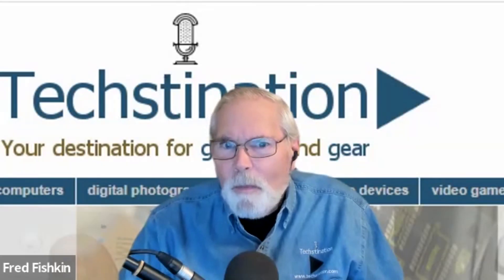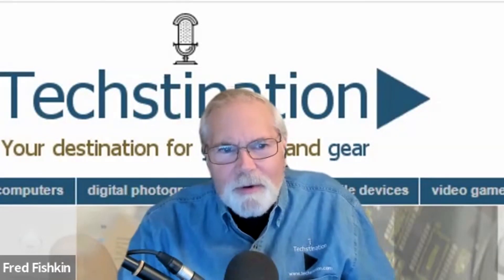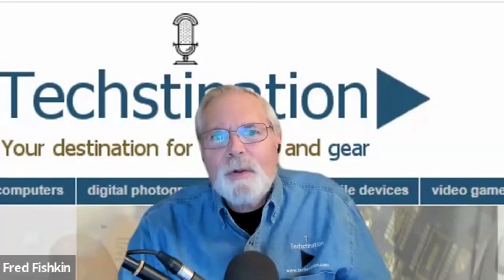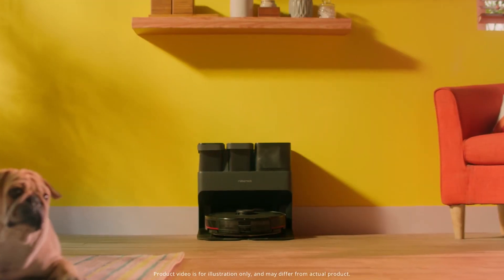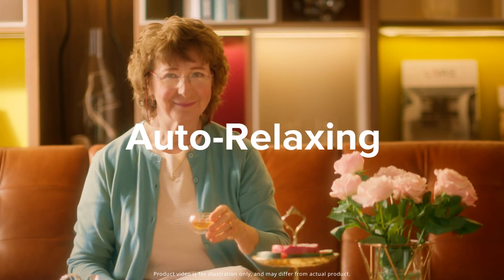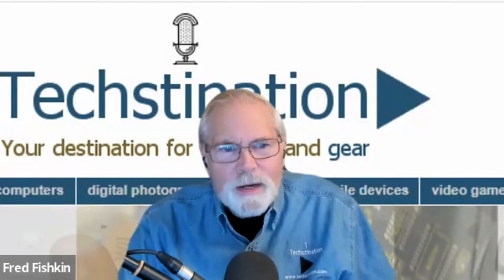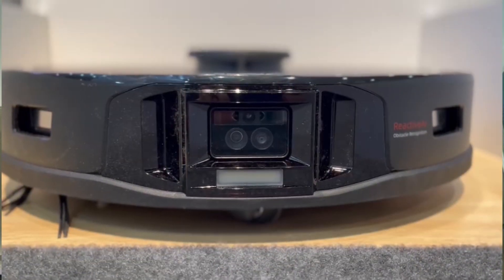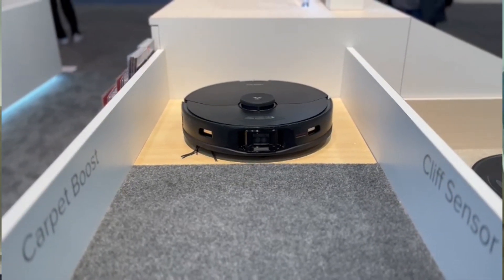Techstination Interview: Roborock S7 MaxV Ultra on the way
It is designed to be an intelligent vacuuming and mopping robot that auto-empties for both.   The Roborock S7 Max Ultra is due to arrive in the spring. The tech behind it?   Roborock's Dan Cham chats with Techstination's Fred Fishkin.